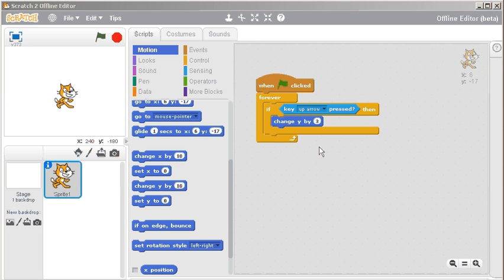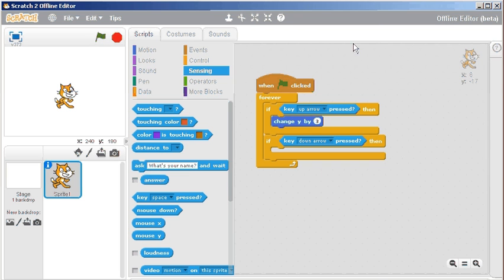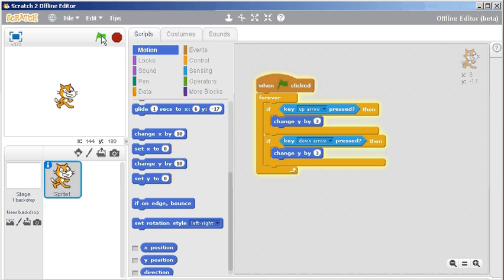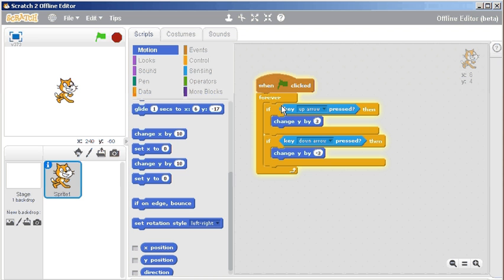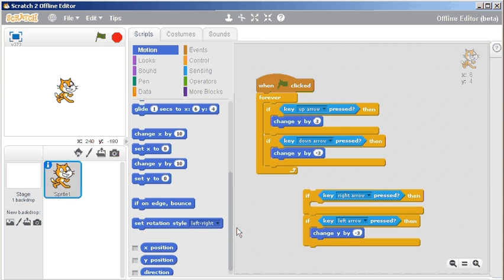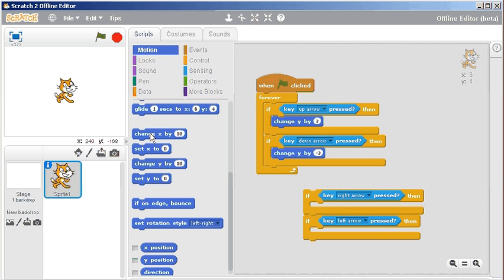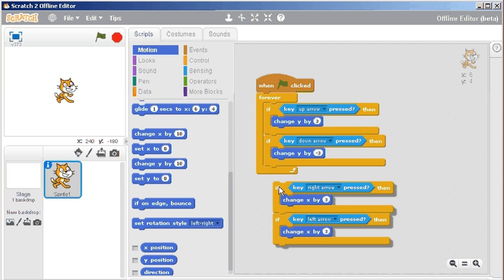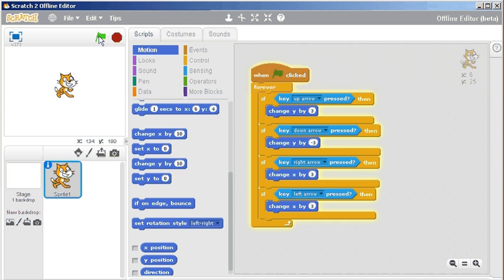Scratch 2.0 - Starting a Frogger Video Game - Keyboard Input (part 2)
Video completes showing how the cat can be controlled by keyboard input (four arrows).